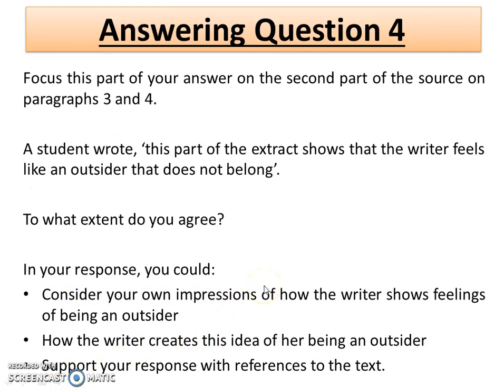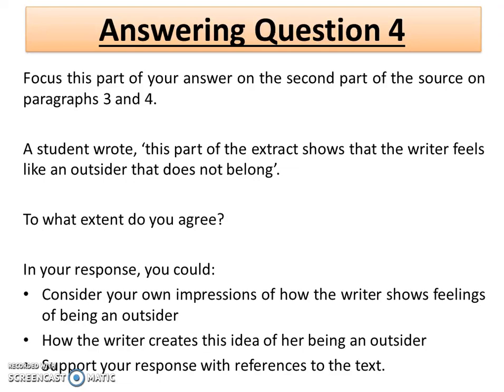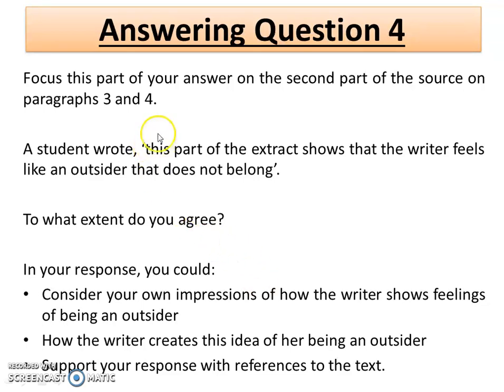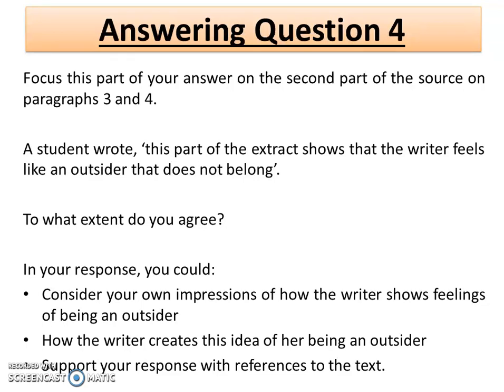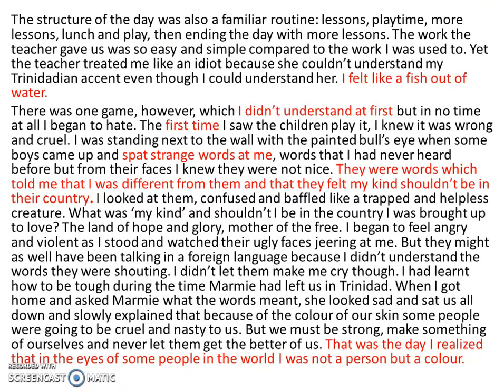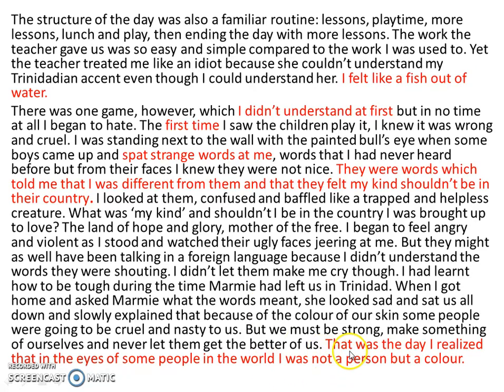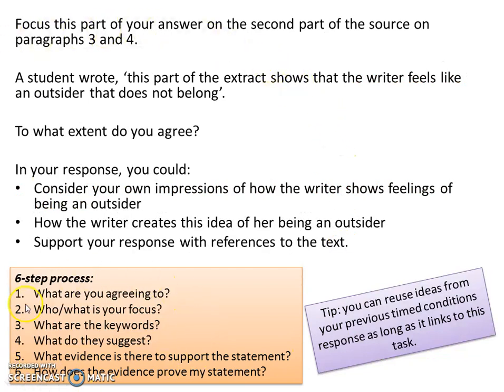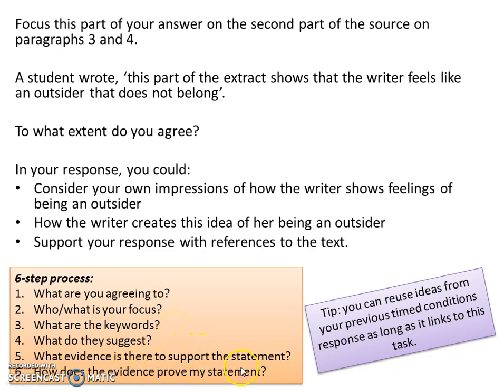AQA ENGLISH PAPER 1 QUESTION 4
Tips for paper 1 question 4 of the AQA English Language GCSE.